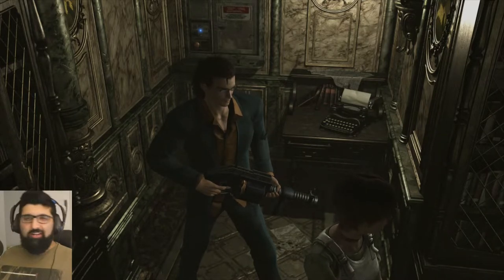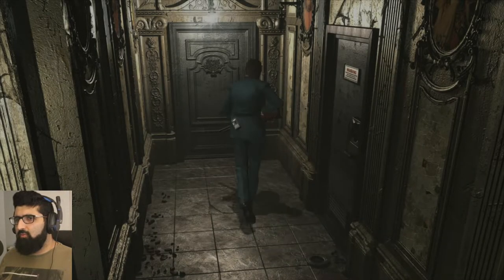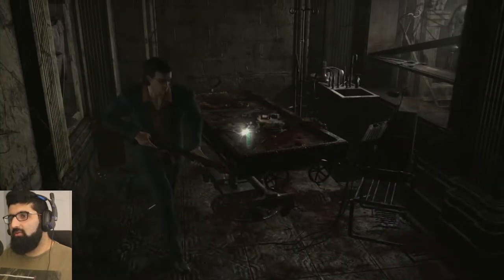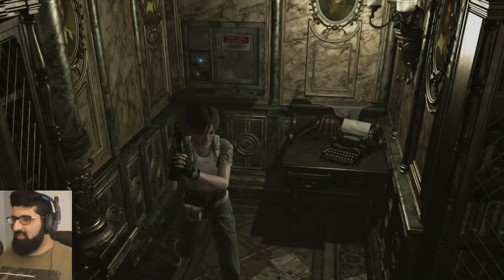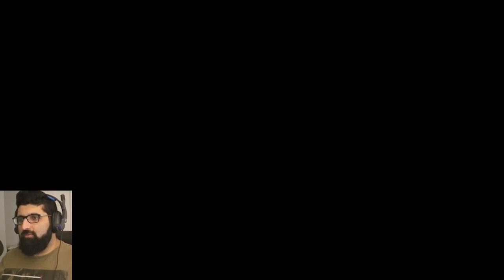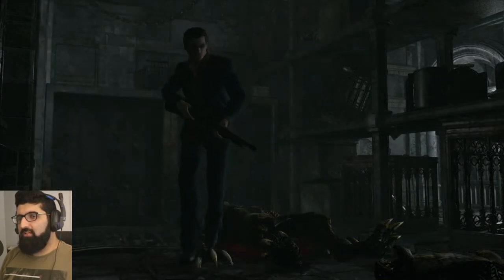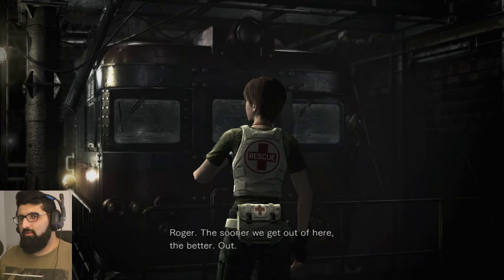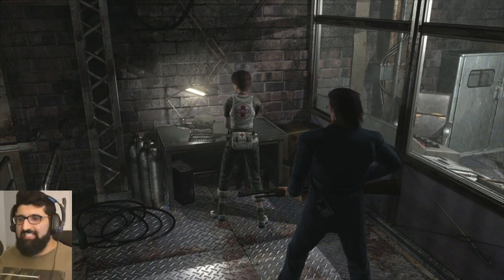The Cable Car | Part 8 | RESIDENT EVIL ZERO | Blind Playthrough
This is going to be my first / blind / Lets Play playthrough gameplay of Resident Evil Zero / Resident Evil 0. I've been told by my brother how good these Resident Evil series are, as a kid I use to watch him play these games, as I asked scared to myself lol but recently I felt I needed to jump in and overcome my fear to experience this great franchise for myself, so after researching a little online I was told to start with Resident Evil Zero first as it connects the entire series story, so here we are about to begin another journey.

Recap:
In the last episode we made it out of the Umbrella Corp. Office or Headquarters and made our way to a Laboratory/Library area, in which we will begin todays adventure in.